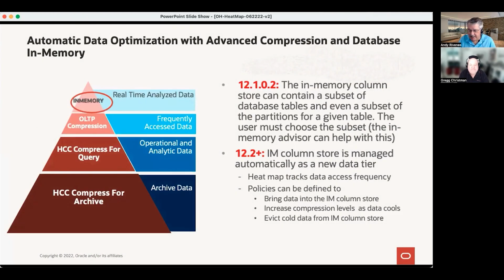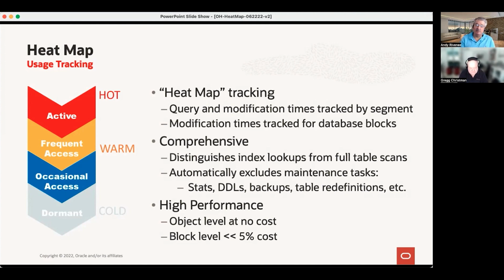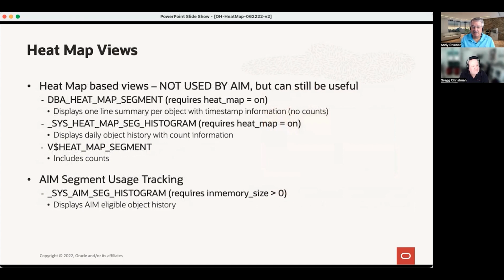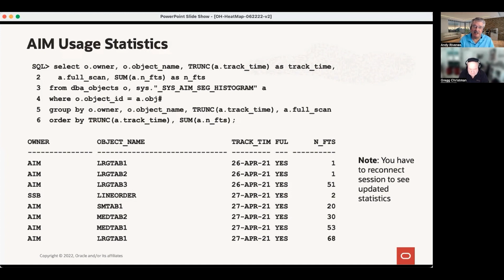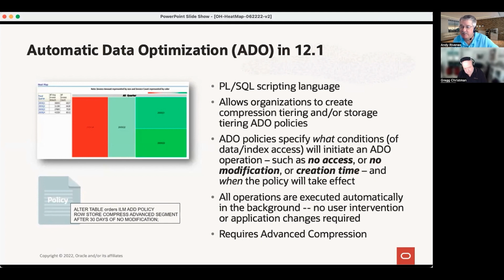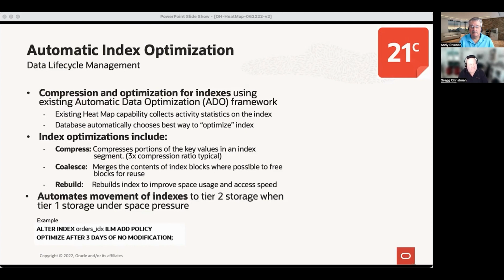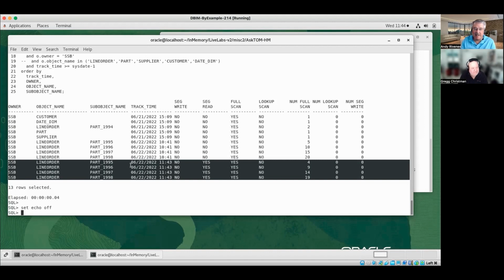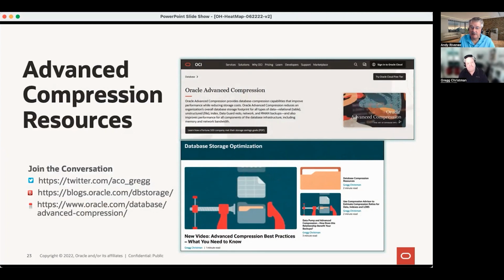Heat Map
This session explored Heat Map and how it is used with Database In-Memory and Advanced Compression. Andy Rivenes (@TheInMemoryGuy) PM for Database In-Memory and Gregg Christman (@aco_gregg) PM for Advanced Compression, reviewed the motivation for Heat Map, how it works and how it is used in Oracle Database. A demo was also given to show how access Heat Map data.